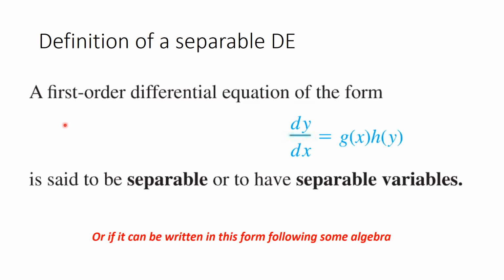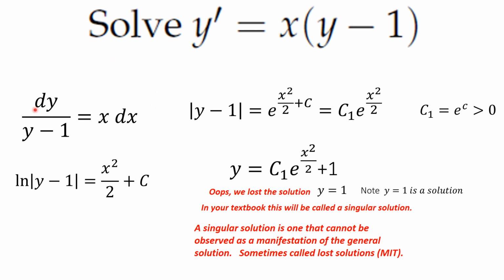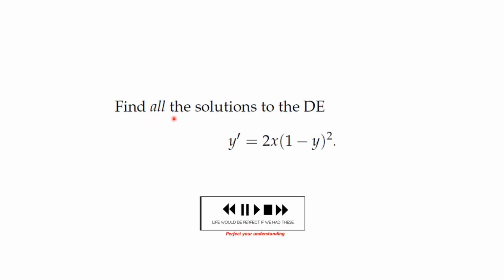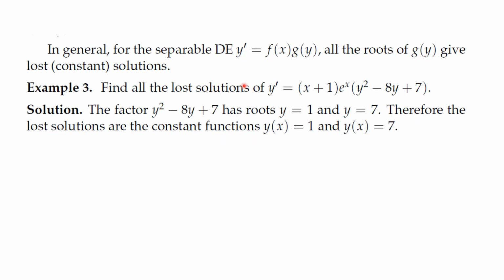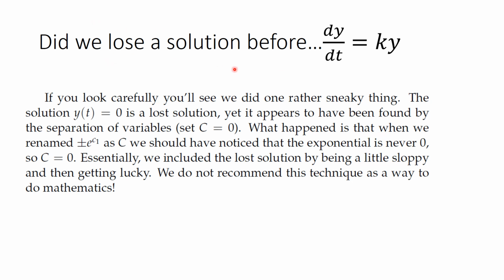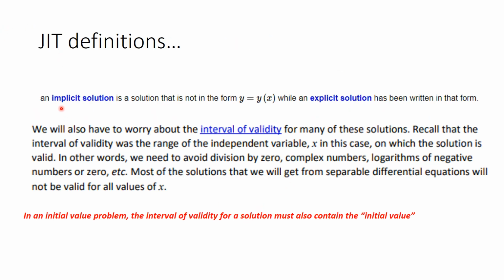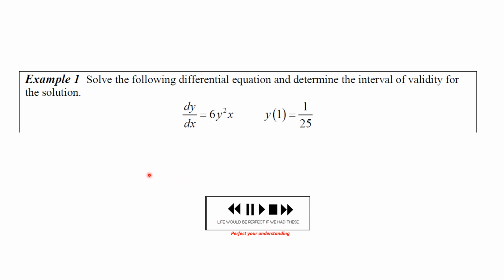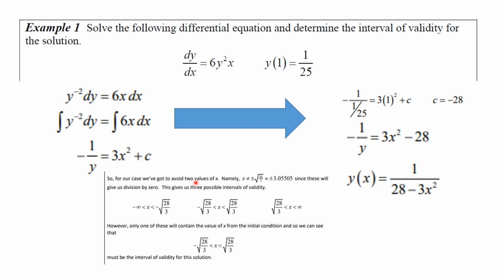Math 2270 4 dot 1)